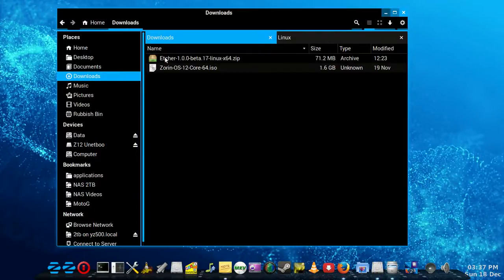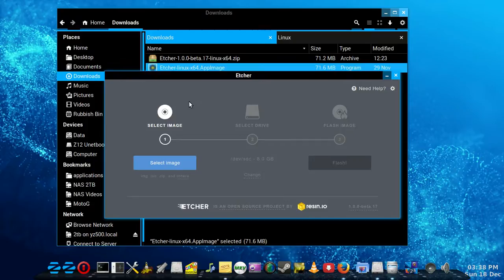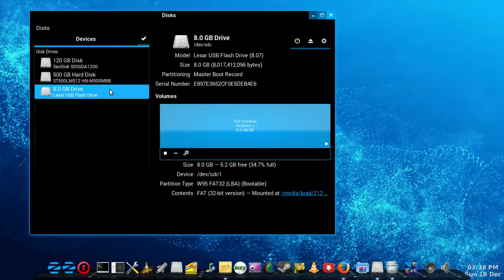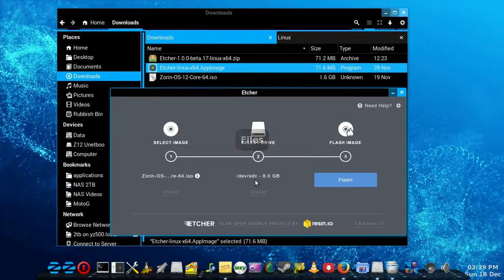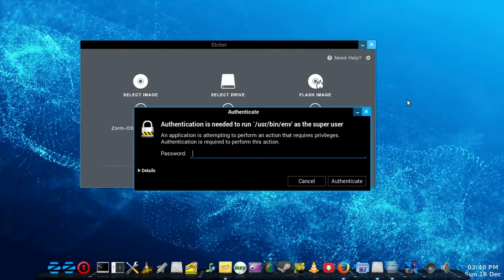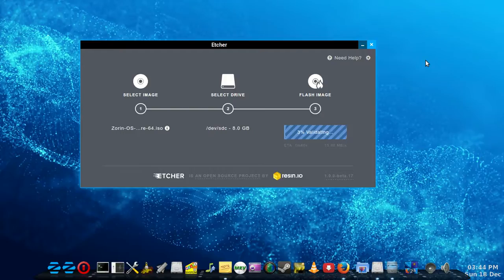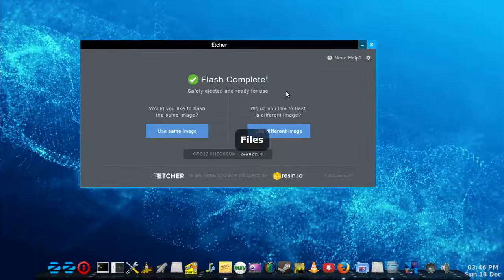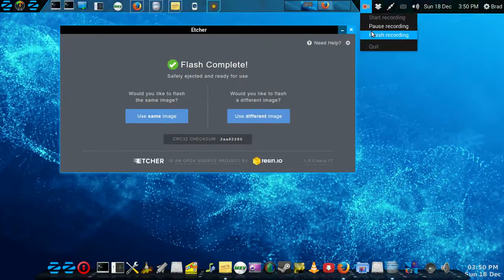Using Etcher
How to use Etcher to make Bootable USB.